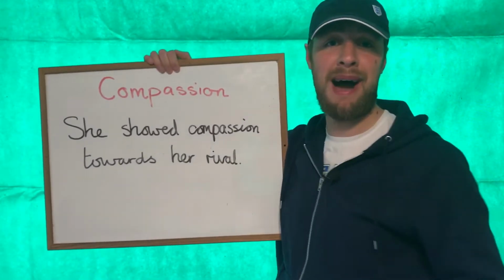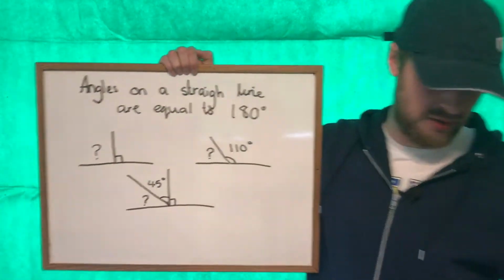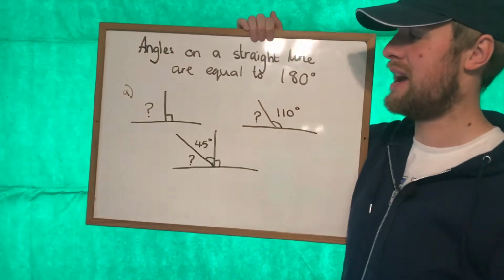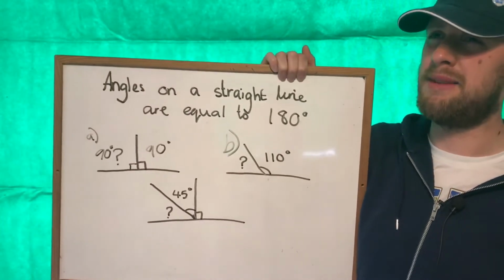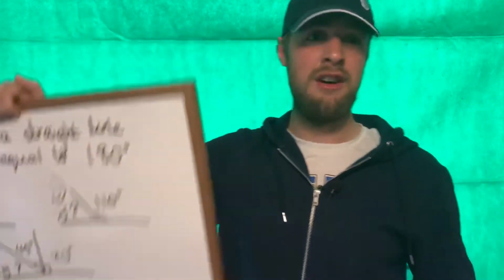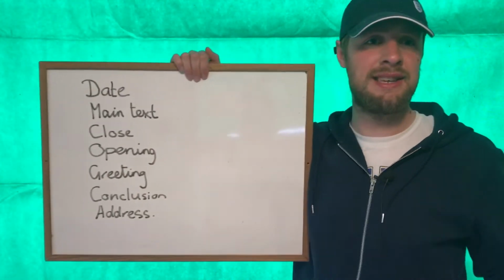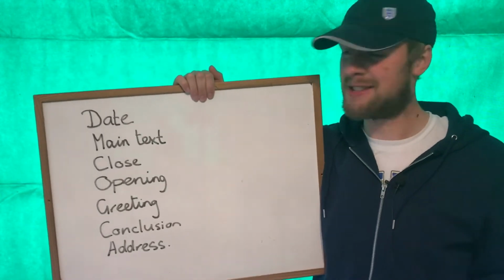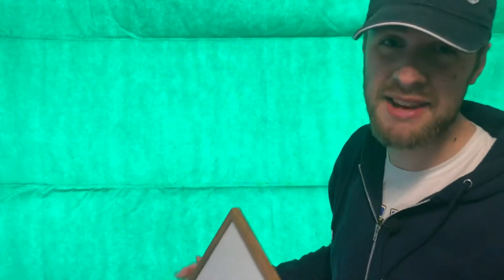May 12th Mr Bletcher Home School Episode 26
Today’s lesson involves maths work on angles, literacy letter writing and researching planets in Science.